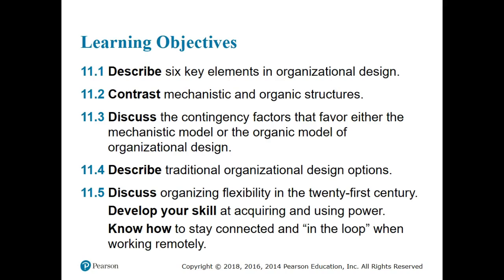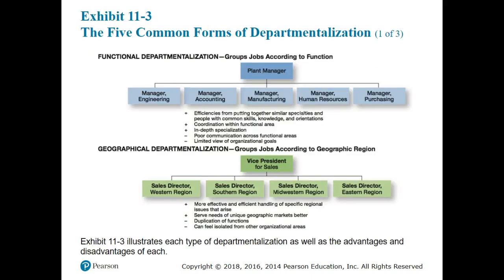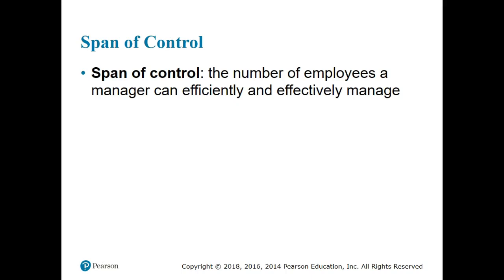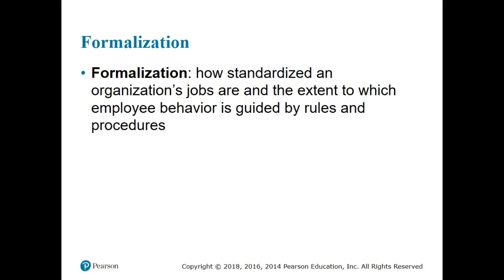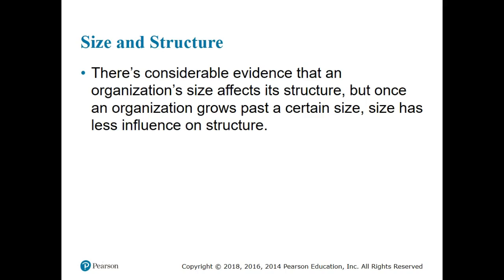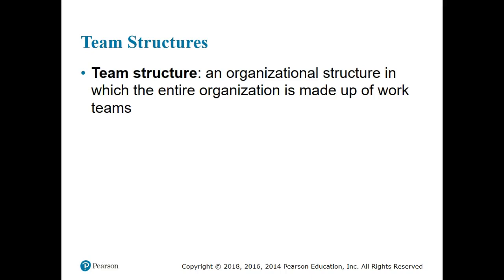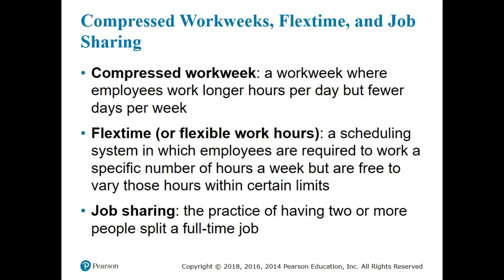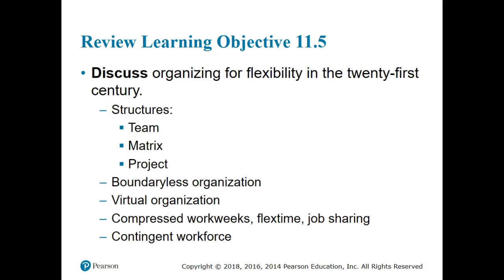MGMT 2110 Chapter 11 Lecture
From the readings of the textbook, "Management, 14th edition. Robbins & Couter.  Pearson Publishing